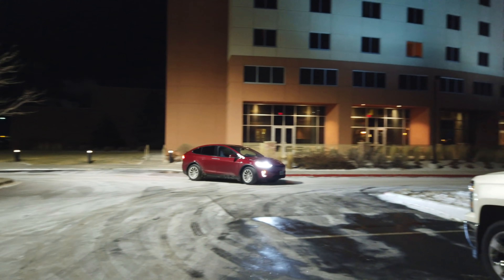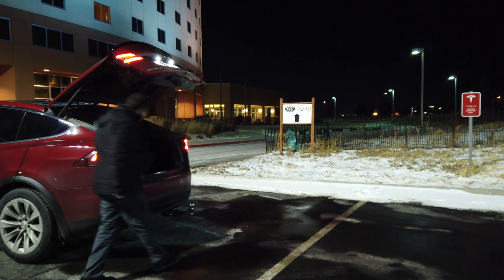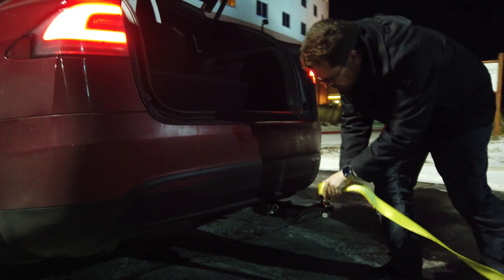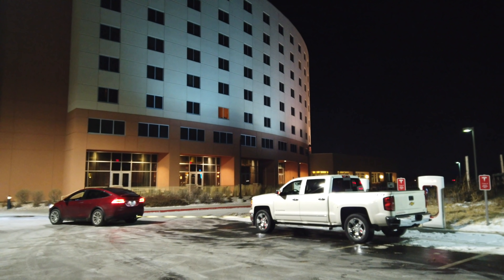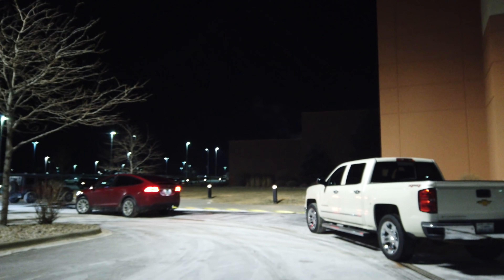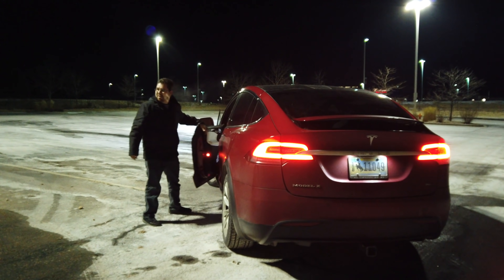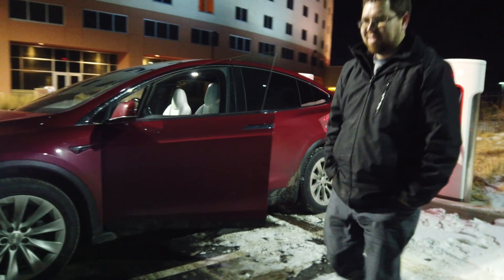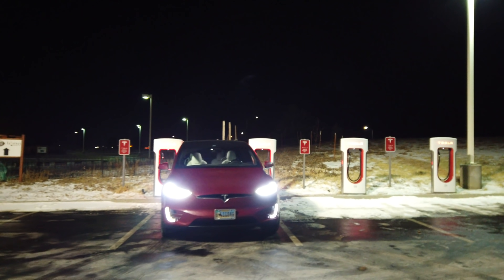Model X Towing a Chevy Silverado Truck out of a Supercharger Station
Tesla Supercharger De-ICEing Experiment,  we see if a Model X could tow a Full Sized Pickup if it was blocking Supercharging Stations.